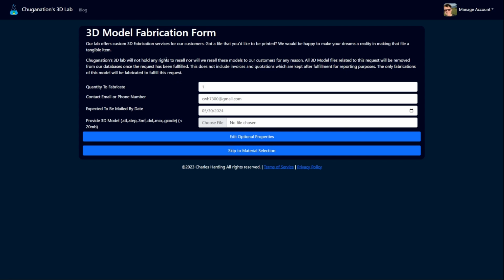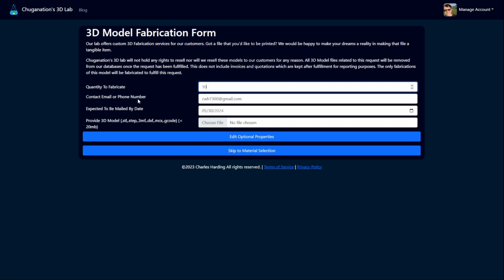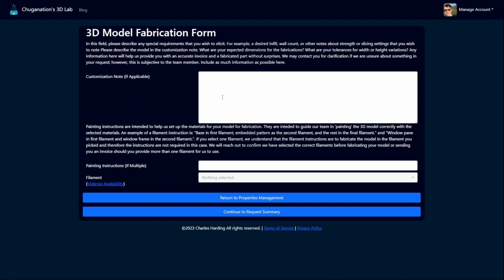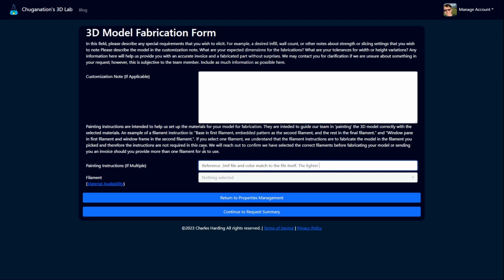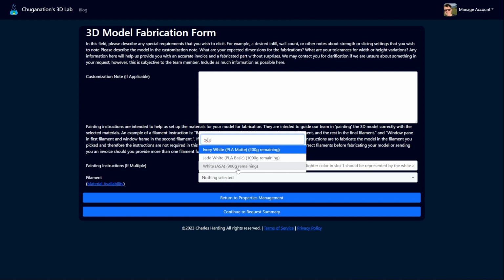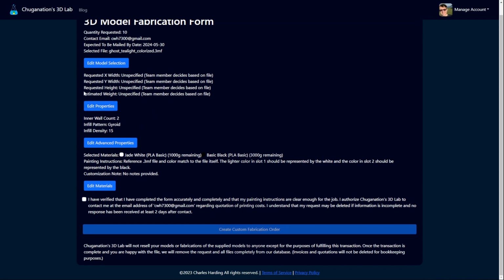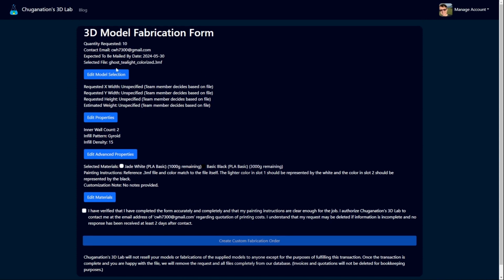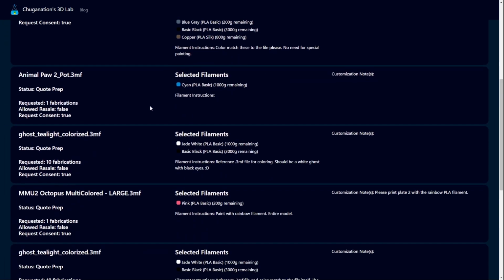Chuganation's 3D Lab - Custom 3D Model Fabrication Form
This walkthrough covers the process behind creating and submitting a custom order request for our lab to create for you. Found a file online that you'd like to have fabricated? We can turn that dream into a reality.

Are you ready to turn that 3D Model into a fabricated tangible item via the power of additive manufacturing? Here's our form